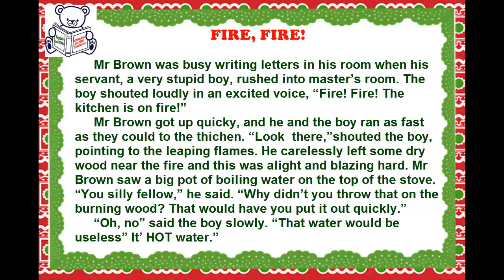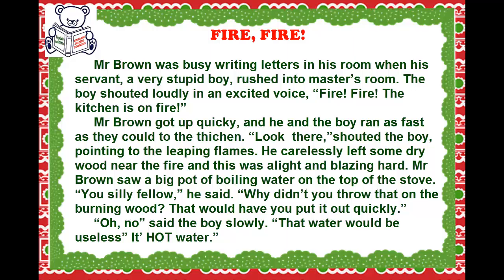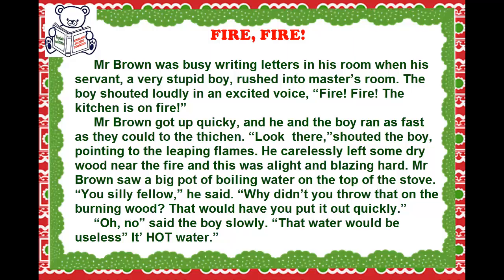English short stories for beginner – Lesson 226 - FIRE, FIRE ✫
English short stories for beginner – Practice English by listening for Beginners. Lesson 226 - FIRE, FIRE:
The English short story is very simple will help you practice listening skills - understand and speak standard English quickly.
Thank you for your watching!
Good luck!!!